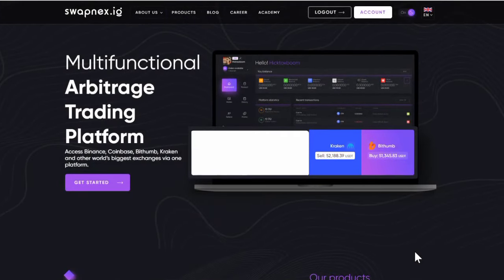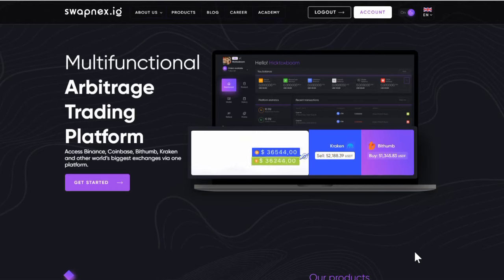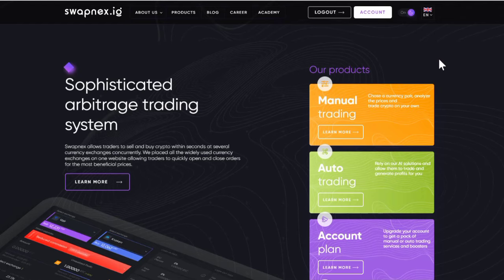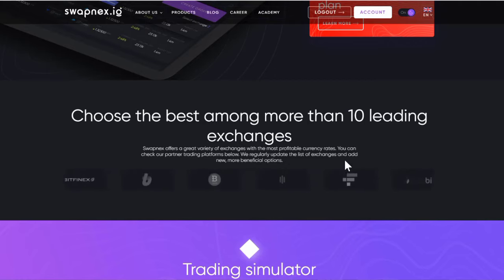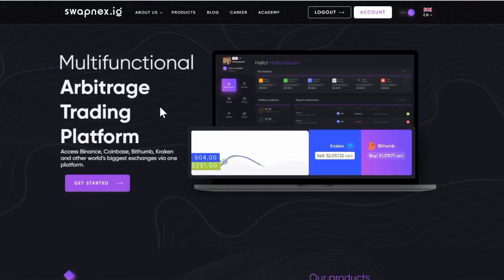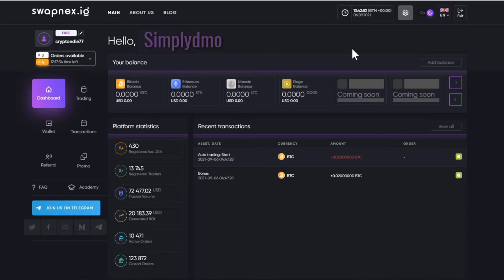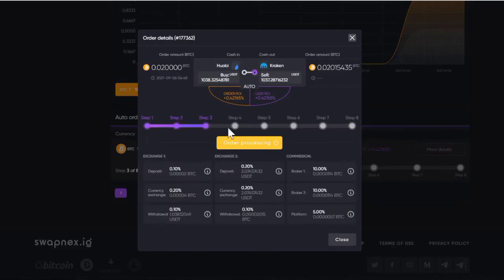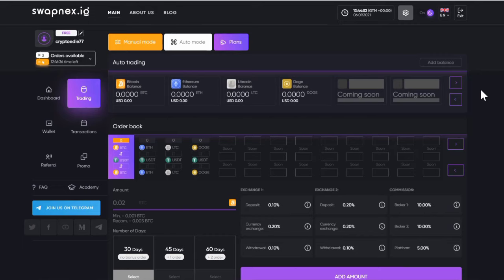Swapnex Crypto Arbitrage without card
What is Arbitrage?
There are plenty of investing strategies out there — But arbitrage is a short-term investment tactic in which an investor aims to profit by purchasing an asset while simultaneously selling that asset at a higher price in a different marketplace.
Arbitrage is kind of like working at a bake sale when you don’t like to bake. Imagine you buy a tray of cookies at Costco for $0.25 per treat, and you turn around and sell them at a crowded bake sale in another neighborhood for $1.00 each.

Swapnex, a multifunctional arbitrage trading platform, allows traders to get the best prices across different exchanges.
Swapnex combines cryptocurrency prices from multiple exchanges allowing traders to get the best prices in the market. As a result, account owners have access to more than ten crypto exchanges, numerous boosters, manual and auto trading tools, among other features.  Some of the notable exchanges on the platform include Coinbase, Binance, Bithumb, Kraken, etc.
“Swapnex allows traders to sell and buy crypto within seconds at several currency exchanges concurrently. Swapnex allows traders to open and close orders on several trading platforms. Users on the platform can either trade manually or automatically. Swapnex provides an automated trading experience through the use of Artificial Intelligence (AI) technology. Through AI, traders have to select a trading pair, enter a trade amount and allow the trading bots to do all the heavy lifting. Notably, Swapnex’s AI-powered system automatically monitors prices across numerous exchanges. The system then determines the best time and price to place the orders for the traders.
The platform also offers account owners an opportunity to upgrade their accounts, allowing them access to additional advanced features. Some of these features include increased referral money, lowered trading website commissions, and speed up orders. For the free account, traders are allowed one order per day, access to three exchanges, and a 24 hour order processing time.
-VIDEO TIMESTAMP-
00:00 Prelude
00:32 Swapnex Arbitrage Without bank card(trading $1000)
06:46 Halt

The information provided on this Channel does not constitute investment advice, financial advice, trading advice, or any other sort of advice and you should not treat any of the Channel's content as such. @simplydmo ncode does not recommend that any cryptocurrency should be bought, sold, or held by you. Do conduct your own due diligence and consult your financial advisor and always DO YOUR OWN RESEARCH ( DYOR ) before making any investment decisions.